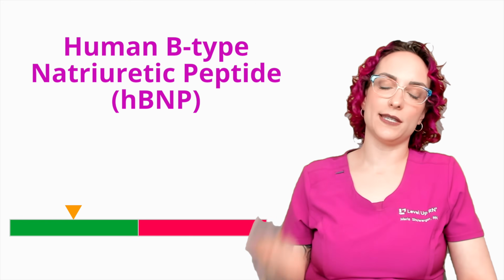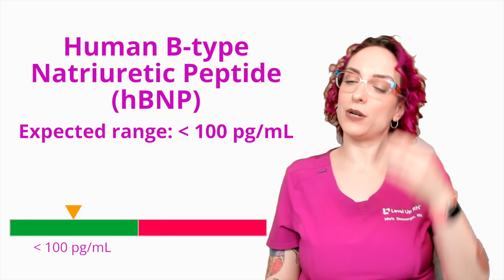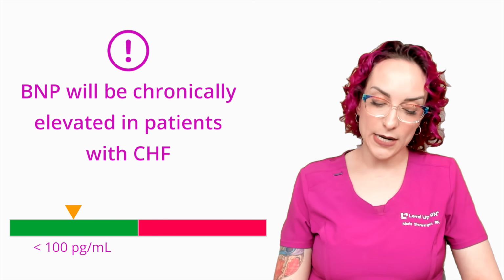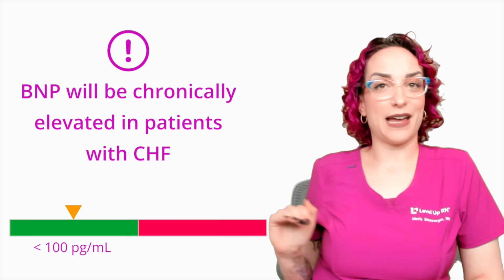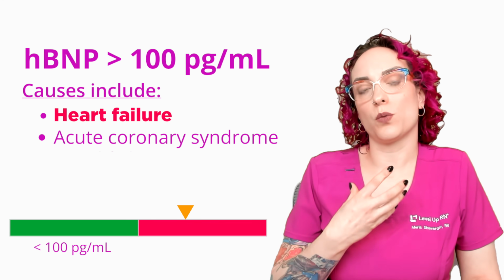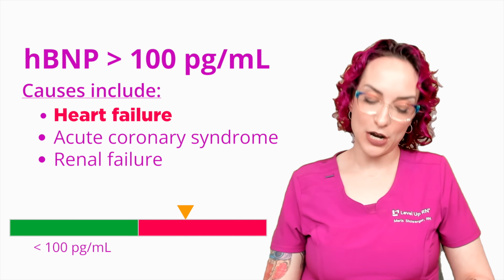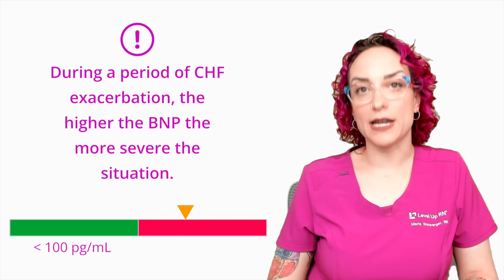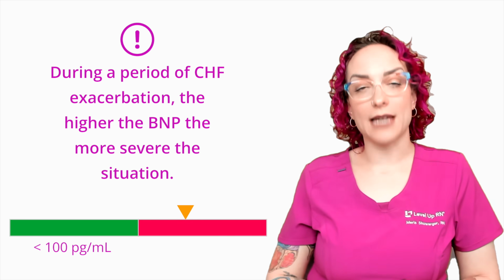Human B-type Natriuretic Peptides (hBNP): Adult Lab Values, Nursing students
Meris reviews the lab value of human B-type natriuretic peptide (hBNP), including its function in the body, the expected range, and possible causes of elevated levels. Be sure to stay to the end to test your knowledge of key facts provided in this video with our quiz questions!

00:00 Intro
00:30 Human B-Type Natriuretic Peptide (hBNP) Function
2:21 Expected Range
4:30 Elevated Levels
6:55 Quiz Time!